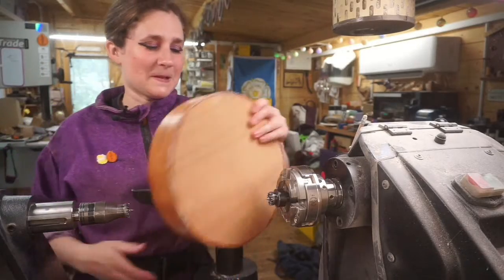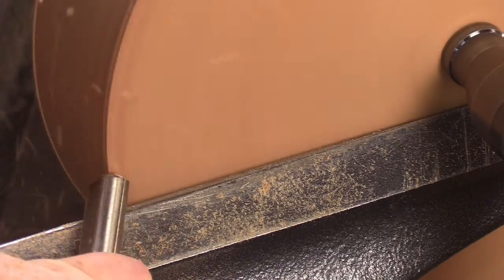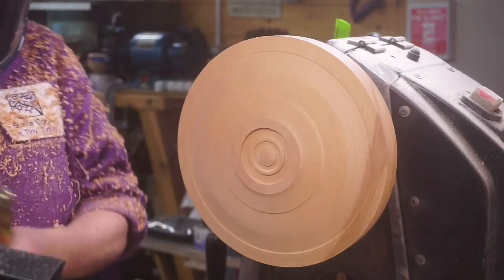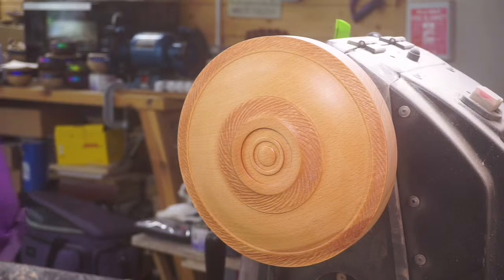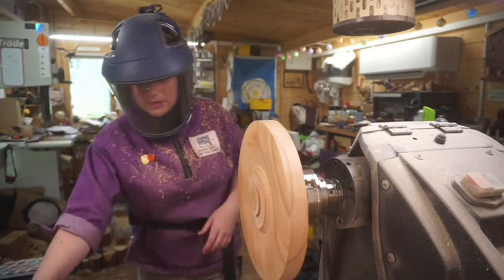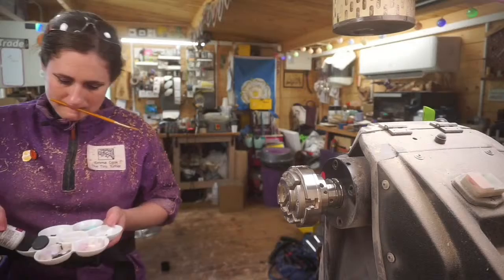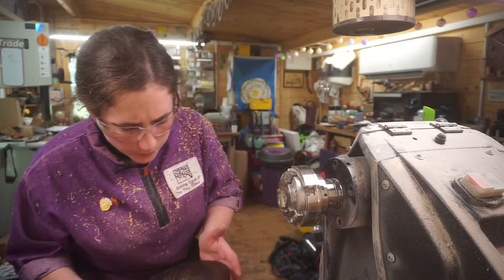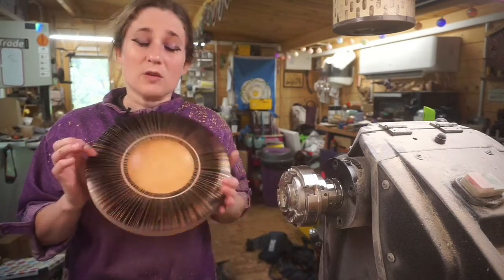Sunday Woodturning Live | Centrifuge Platter | Emma Cook - The Tiny Turner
This Sunday's Woodturning Live Demo will go through how to turn a wooden platter and decorate it with centrifuge painting using both iridescent paints and chameleon pigments.

3.30pm - BST

These lives will only be available to watch for 1 week before being taken down, so make sure you watch while you can!